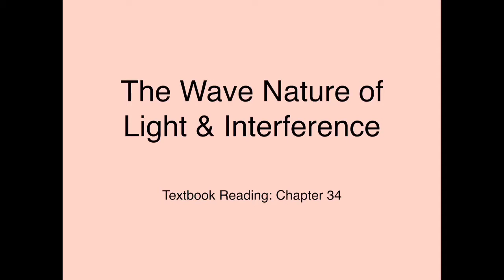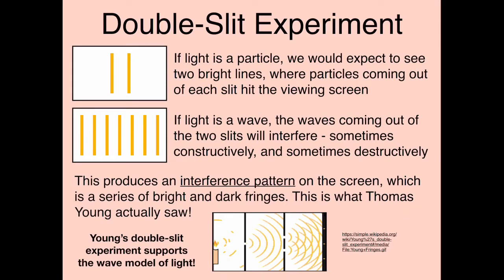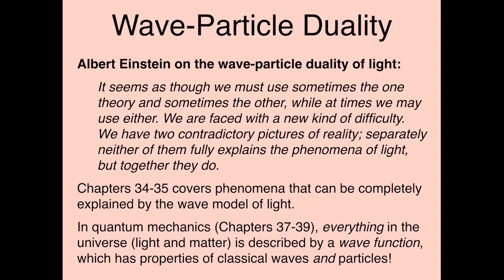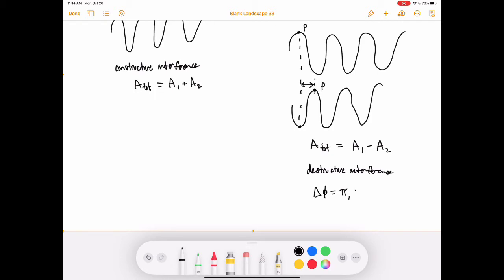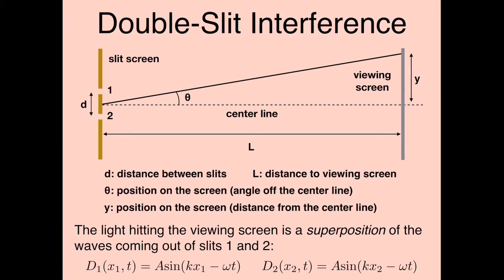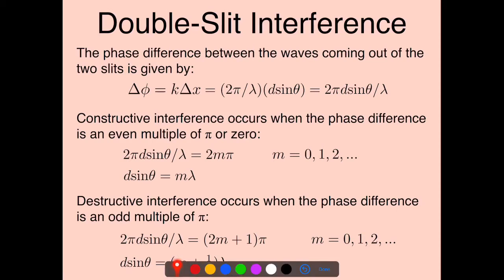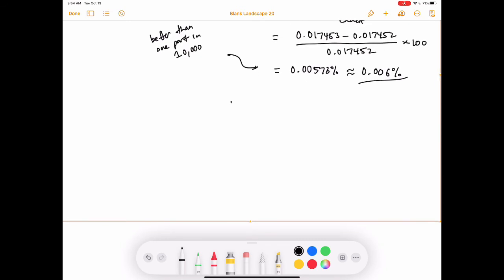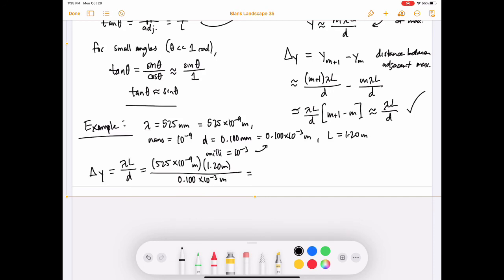Physics 47 Interference of Light Lecture, Part 1